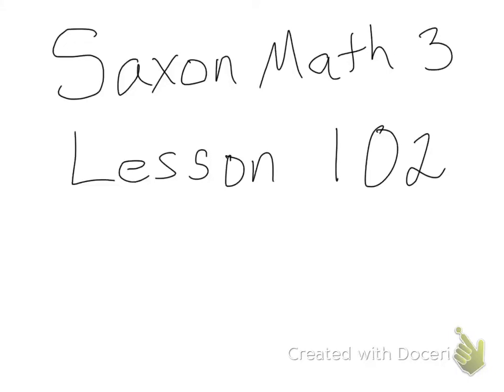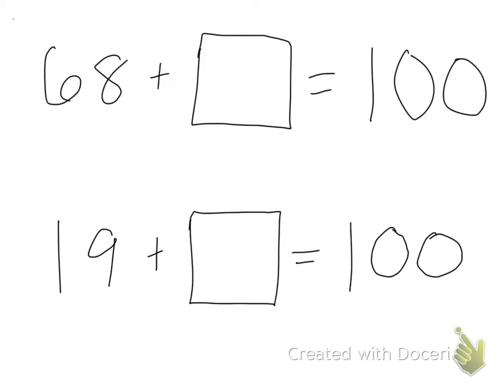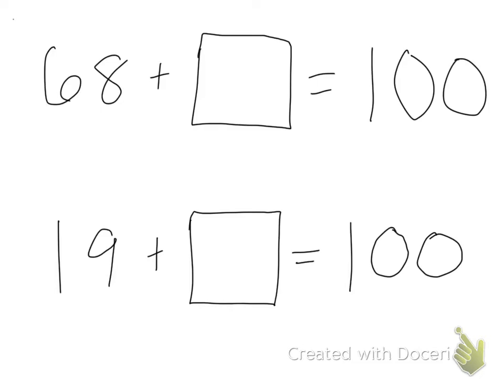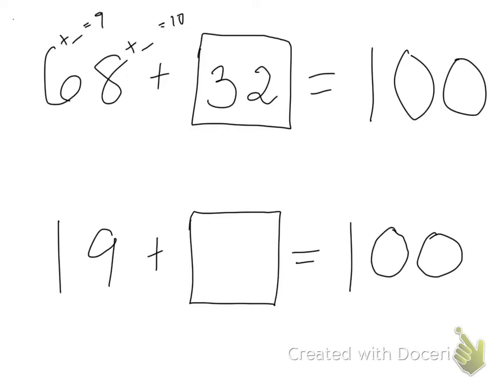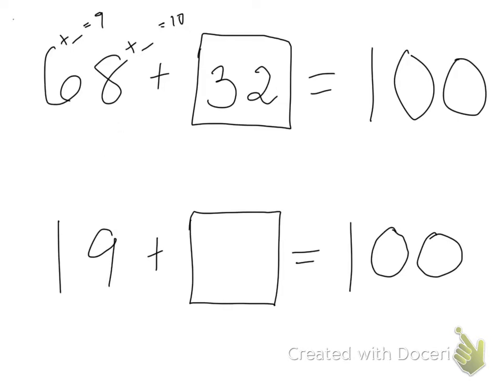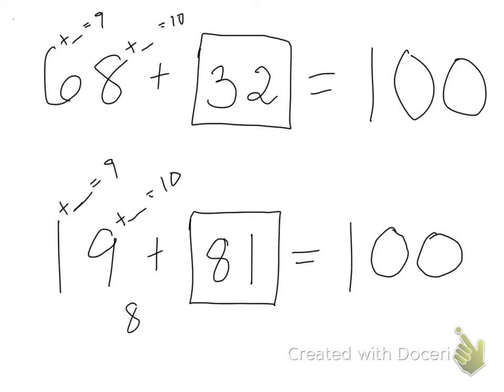Saxon Math 3 Lesson 102